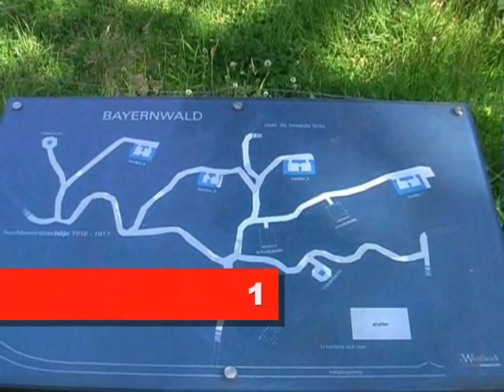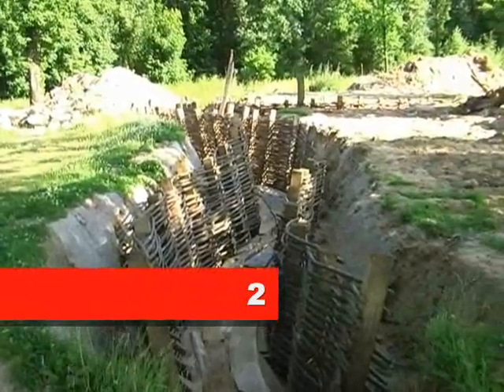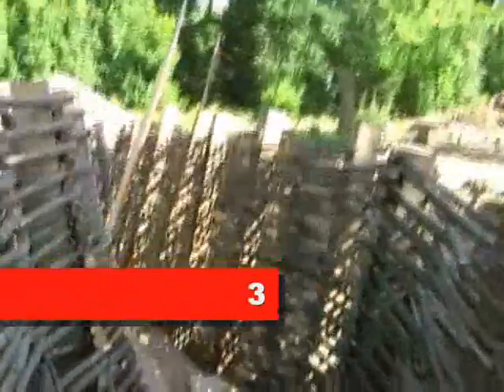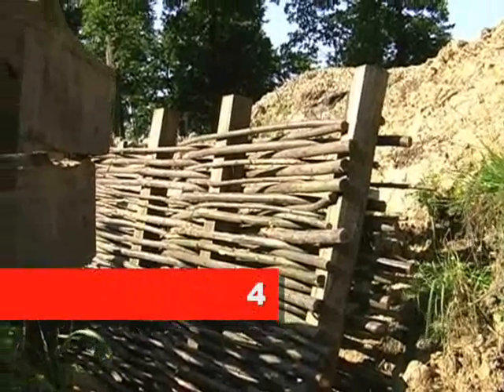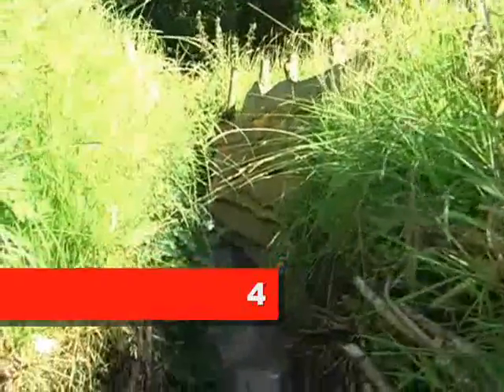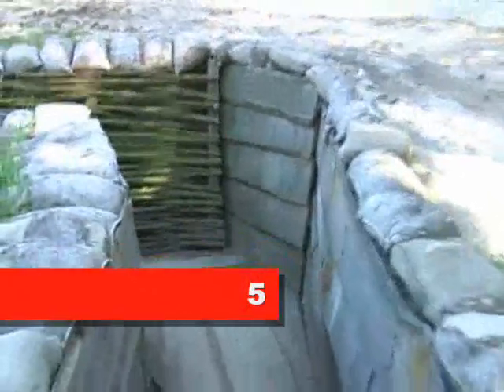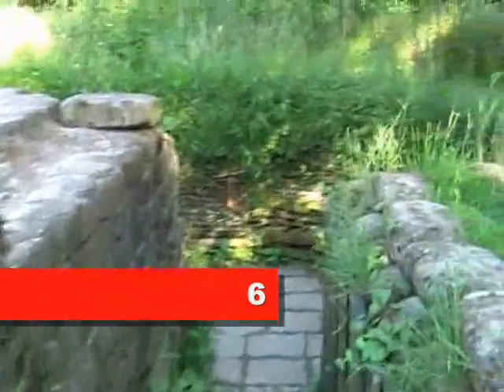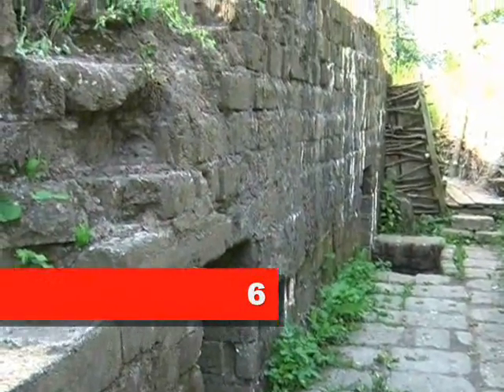The Bayernwald German trenches, Belgium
This small section of newly restored World War One German trenches (wicker work & gang plank type) at Bayernwald, Belgium is a superb example of modern restoration.

This area of the German front line is well known because a young Adolf Hitler was stationed here.

Filmed in June 2008 (due to open in July 2008) the site was not fully restored but even so, it was by far the most impressive site visited in the Somme or Ieper area by this reviewer.

According to the site owner who I bumped into during my visit, this site had previously been restored about 4/5 years ago (I say 20-30 years ago in the clip) and some features of this are visable in the video.

Please take a look at Video History Today , the first web site to offer unique collections of re-usable original video clips designed for teachers and students.

The idea behind Video History Today is to give schools the raw material to make mini-documentaries and video essays on historical subjects.

Initial packages focus on World War I (Somme and Ieper areas), The Holocaust, the American Civil War and D-Day & Normandy 1944.